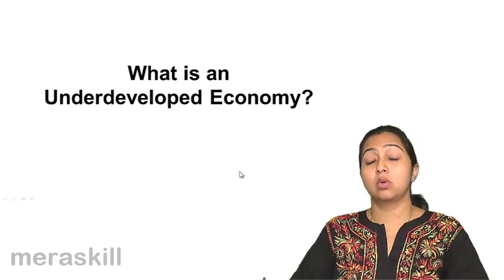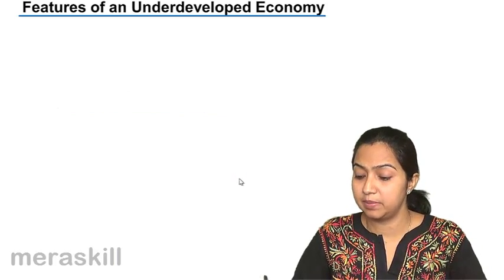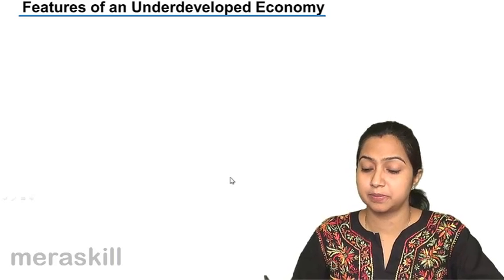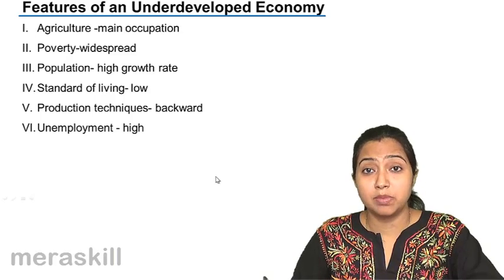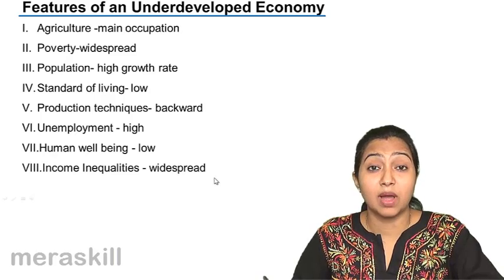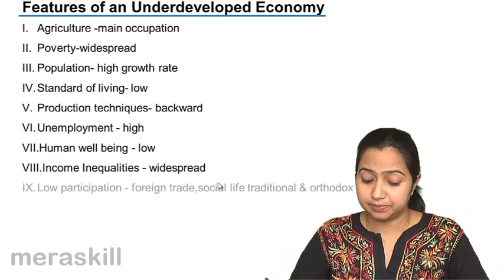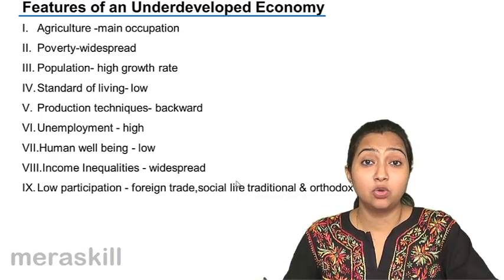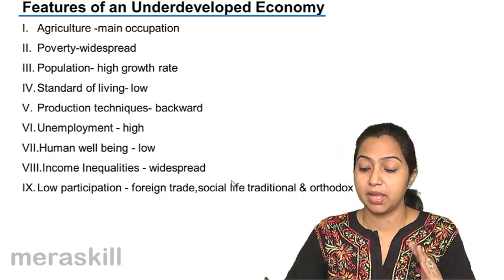Features of Underdeveloped Economy | Indian Economy | CA CPT | CS & CMA Foundation | Class 11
Features of Underdeveloped Economy, Learn Nature of Indian Economy, Overview of Macro Economics in India, India and Underdeveloped Economy or India a Developing Economy.